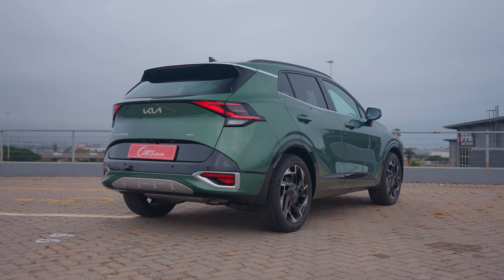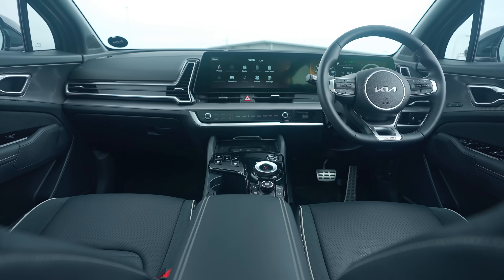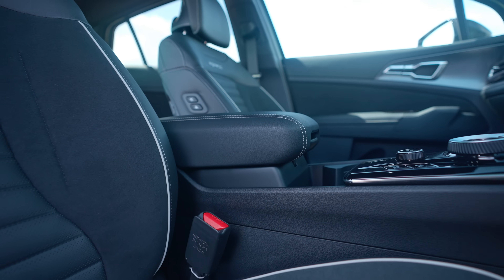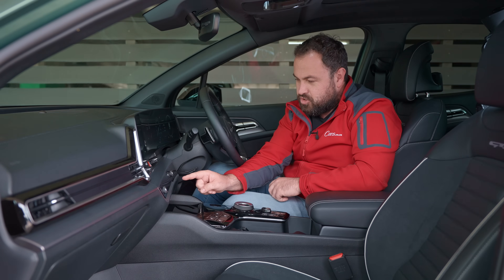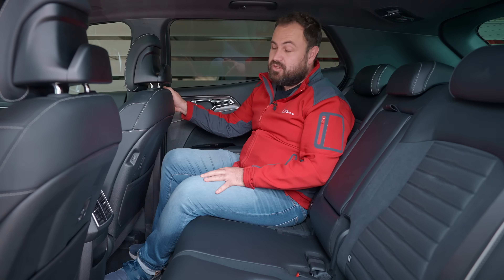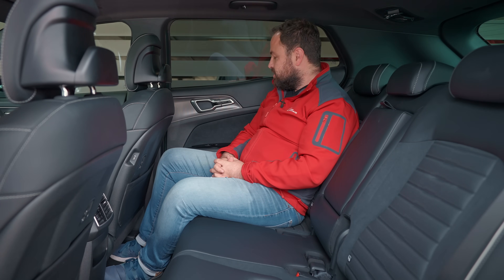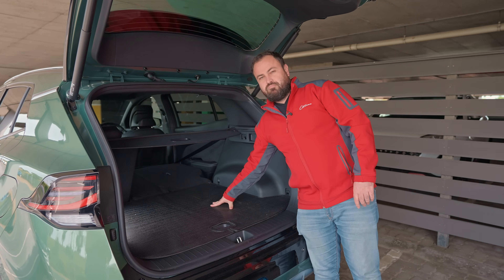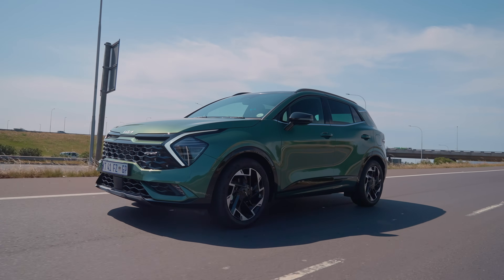New Kia Sportage Review - Is this now the king of the mid-size SUVs?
The Kia Sportage is now in its 5th generation and better than ever, and it has to be in the face of some serious tough opposition. See, this segment of the market is ultra-competitive with many brands all fighting for market share.

In this video, Ciro De Siena gets behind the wheel of the brand-new Kia Sportage GT-Line S. He assesses the drive quality, performance, interior quality, features and practicality.

0:00 - Intro
0:40 - Dream,Search,Drive
0:49 - Budget Insurance
1:00 - Price, variants and rivals
1:40 - Engine and transmission
2:00 - Suspension
2:30 - New rival and comparison
2:55 - What do you get for your money?
4:27 - Fuel consumption
4:56 - Interior
9:20 - Boot /trunk
10:56 - Market segment of the Kia Sportage
11:50 - Warranty and Service Plan
12:44 - Driver aids
13:55 - Conclusion